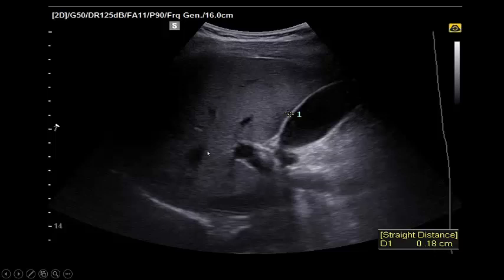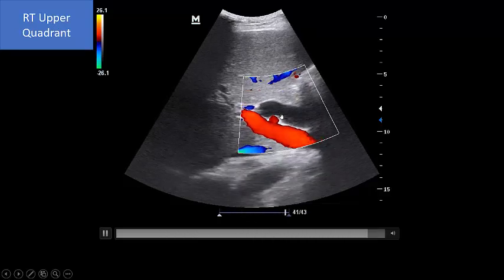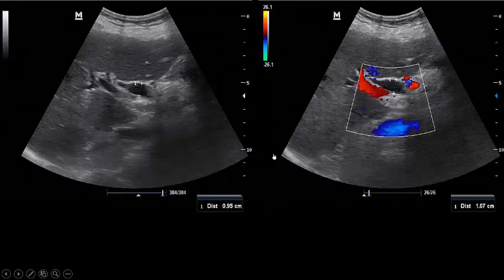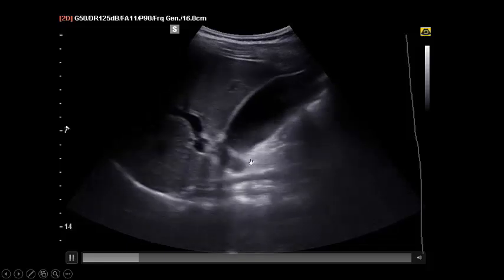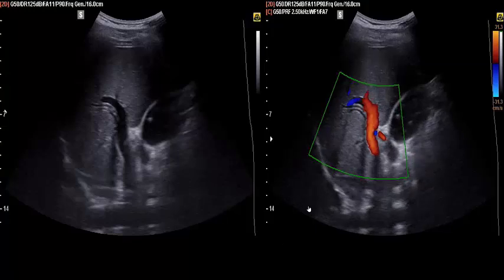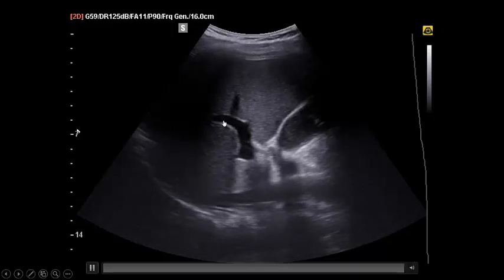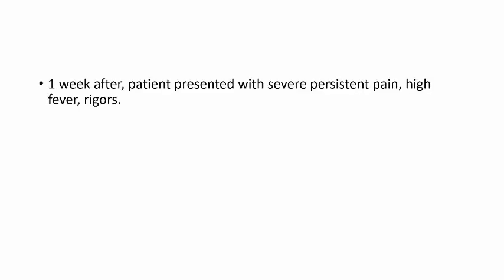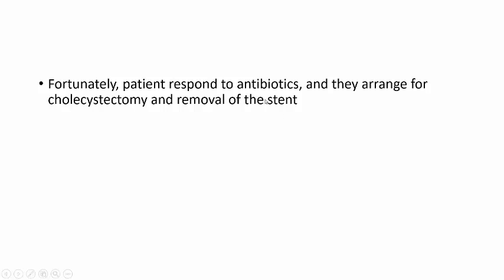The great value of POCUS in management of acute abdomen 2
POCUS is not only very important in diagnosing the cause of acute abdomen but it also helps in the management of all the complications.
As you will see in this case, POCUS will aid in the selection of the proper management in each step.